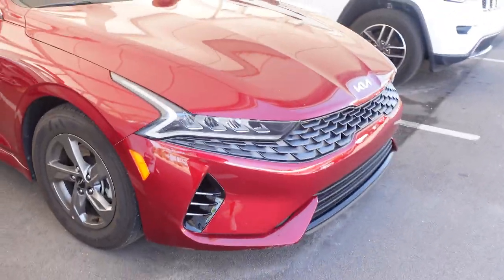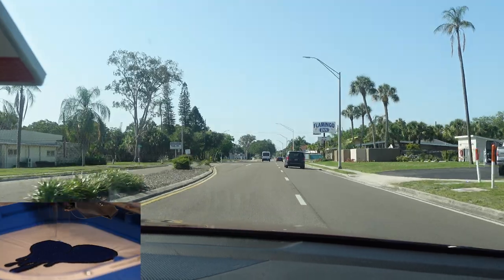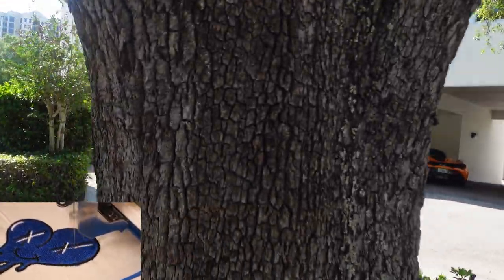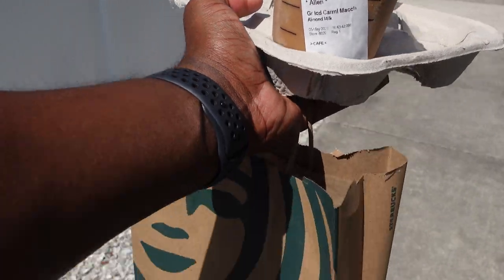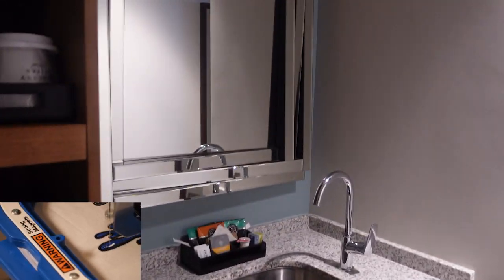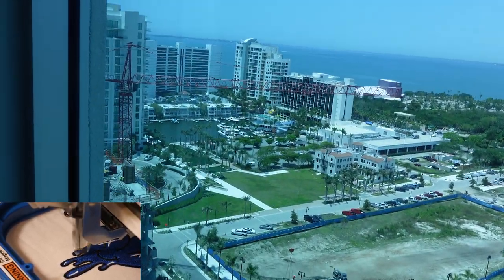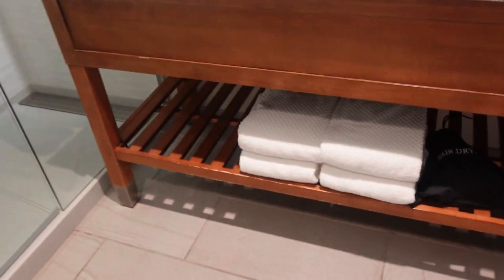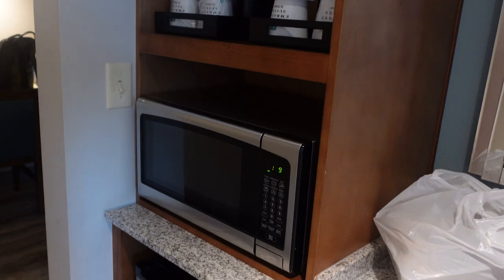Crashed Cars in Sarasota Florida